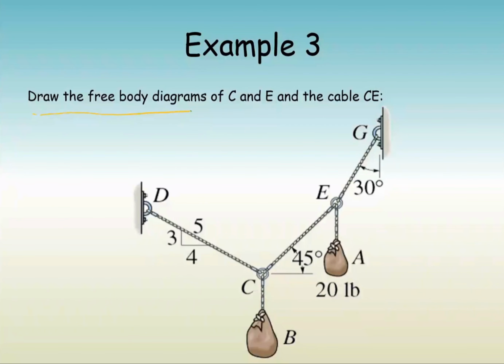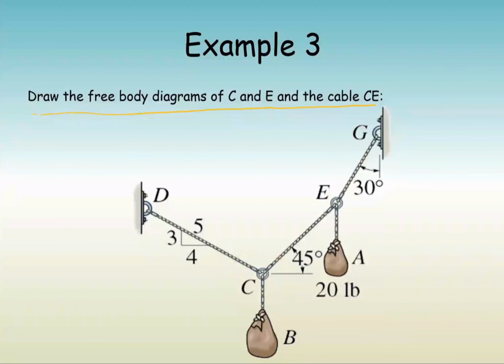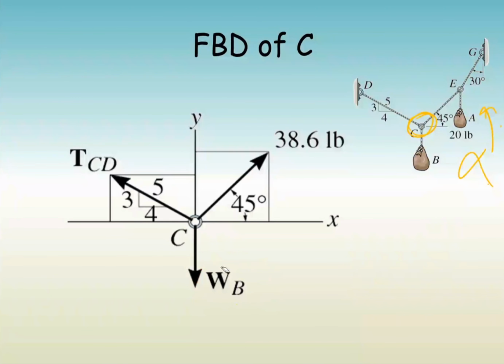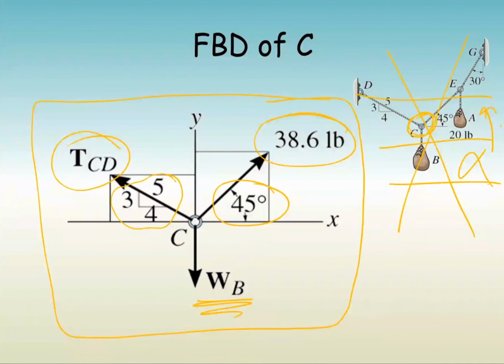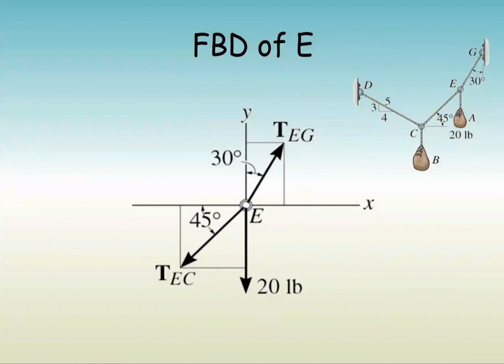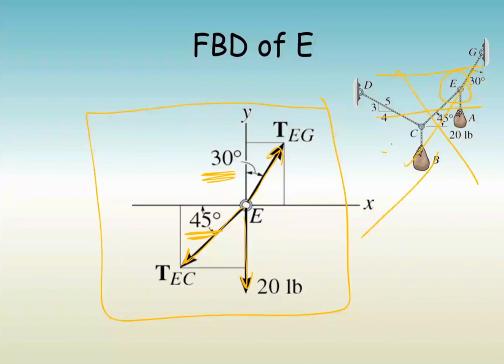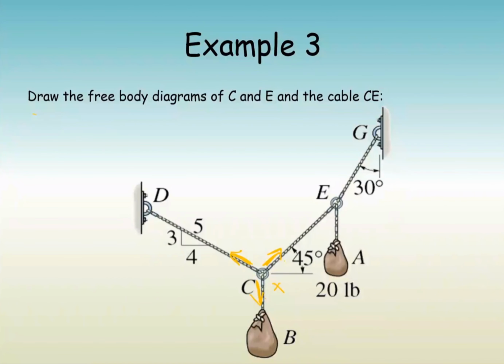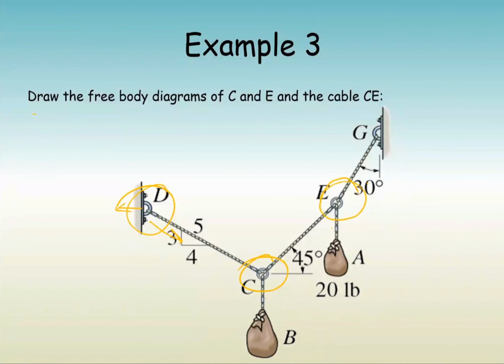Draw the free body diagrams of C and E and the cable CE